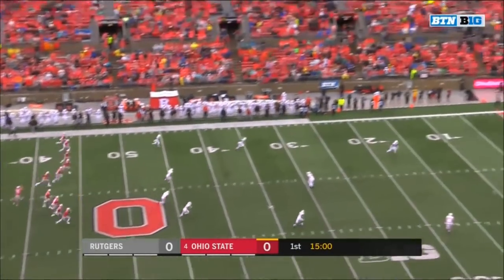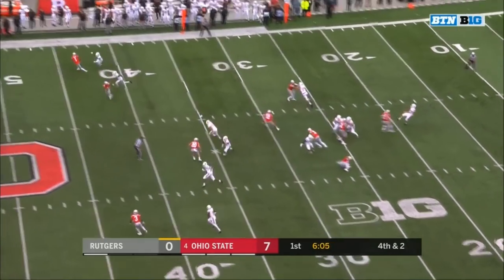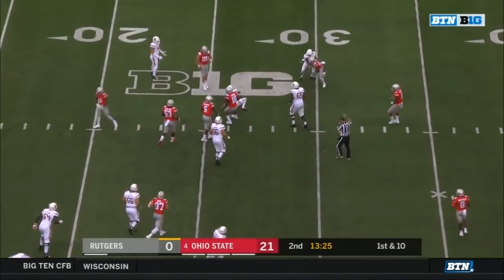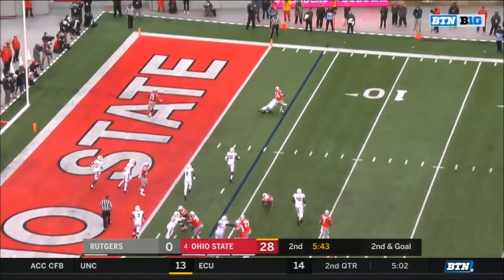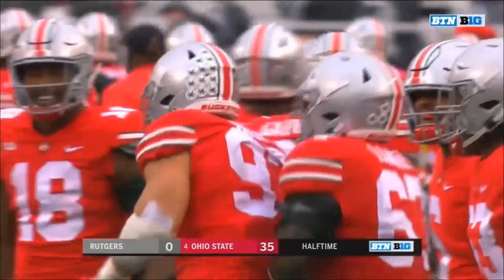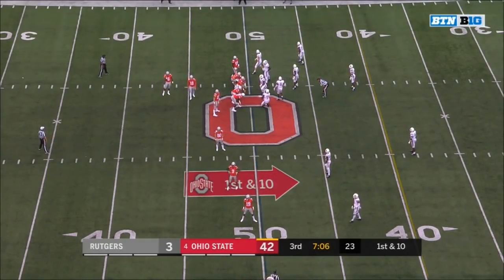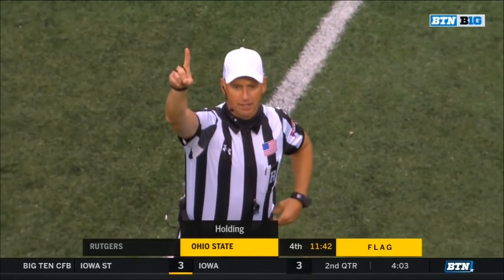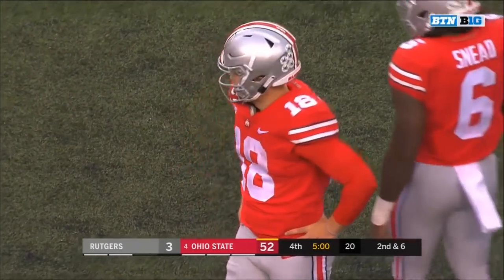2018 - Rutgers Scarlet Knights at Ohio State Buckeyes in 40 Minutes